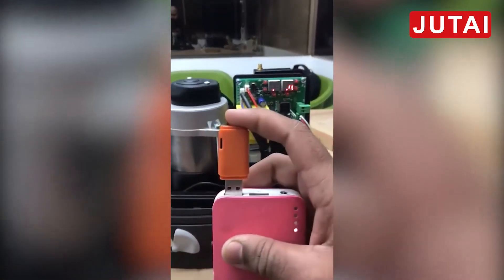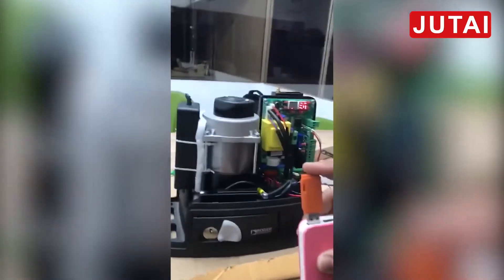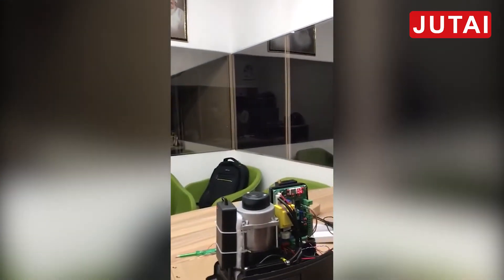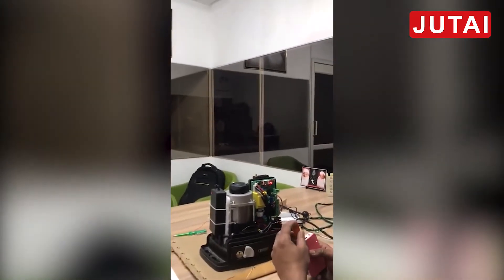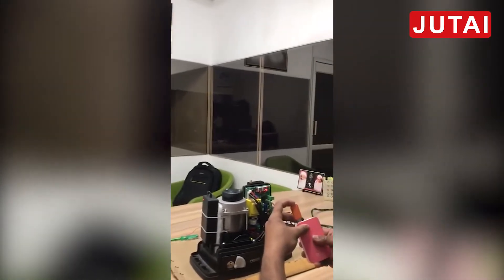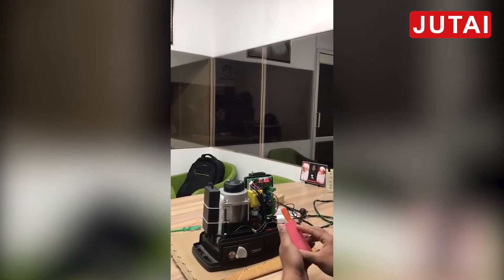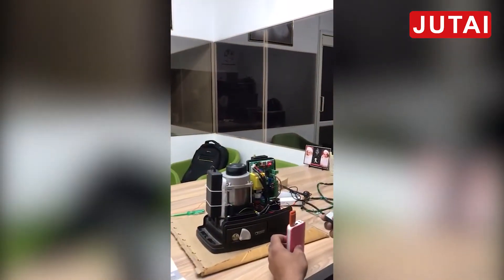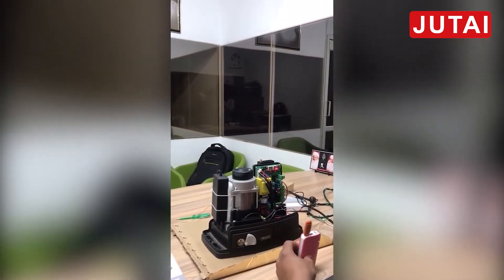JUTAI Encryption Gatelink Remote Solution In India Projects Application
JUTAI GATELINK（USB Remote transponder+RC receiver），It is a set of solutions for door exit and entry based on wireless communication technology. We use rolling code , software and hardware two-way encryption technology to ensure that the product cannot be easily copied and protect the security of your home door. All of JUTAI remote control devices use rolling code identification, and all IDs must be stored in the receiver to ensure that the transmitting and receiving passwords are consistent before identification;

In addition, we have made innovations based on the traditional manual remote control opening and closing technology, and derived the USB automatic door opening (UR-4O USB auto opening), USB takes power from the USB port of the car. When the car starts, the USB gets power supply, communicates with the receiver installed on the door, and the door opens automatically; in addition, we also expanded the semi-automatic door opening and closing program. , So that one device has automatic door opening/manual door closing functions at the same time UR-U2K USB with remote, allowing you to enter and exit the door of your home to update safely, conveniently and quickly;
JUTAI  GATELINK encrypted remote control solution is equipped with a series of infrared sensors Which design and manufactured; 20 meters wired infrared (IR-20), 30 meters wireless infrared (WIS-30), 30 meters wireless corner infrared (ISR-30), 7 meters reflective infrared (IRR-7M); all series of JUTAI  infrared Photo beam sensor , with super light resistance and UV resistance, direct use outdoors, facing strong direct sun light, the distance will not attenuate, at the same time IP65 protection level, super fast When an object is detected, it will quickly feedback a signal to the automatic door control panel, so that the door can be stopped or opened in time during the closing process to prevent people or objects from being pinched or injured;

More Details please following;
JUTAI Offical Internet：

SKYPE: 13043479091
OKKI: sales15@jutairfid.
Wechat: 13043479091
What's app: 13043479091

钜泰GATELINK（USB發射系列+RC接收器），是一套基於無線通信技術衍生出來的針對門出和入的解決方案，我們採用滾動碼和軟硬體雙向加密技術，確保產品不能被輕易的拷貝，保障你的住家大門的安全。我們的所有遙控設備採用滾動碼識別，另外所有ID 必須存儲在接收器裏面，確保發射和接收密碼一致，才能進行識別；
另外我們基於傳統的手動遙控開停關做了創新，衍生了USB自動開門（UR-4O
USB auto opening），USB通過從汽車的USB 口取電，當車子啟動時候，USB獲得電源供電，同安裝在門上的接收器進行通信，大門自動打開；另外我們同時還拓展了半自動開關門方案，讓一個設備同時具備自動開門/手動關門功能UR-U2K
USB with remote，讓您出入自己住家的大門更新安全便捷，快速；
钜泰GATELINK加密遙控解決方案，配套钜泰的一系列紅外感測器，20米有線紅外(IR-20)，30米無線紅外(WIS-30)，30米無線轉角紅外(ISR-30)，7米反射紅外（IRR-7M）鉅泰所有系列的紅外遙控器，具有超強抗光和抗紫外線性，戶外直接使用，面對強光直射，距離不會衰減，同時IP65防護等級，超快的相應速度，當檢測到物體的時候會迅速的回饋信號給自動門控制板，讓門體在關閉的過程中及時停止或者打開，防止人或者物體被夾壞或者夾傷；
更多詳情請關注
官方網址：

如果您对本产品感兴趣，欢迎咨询：
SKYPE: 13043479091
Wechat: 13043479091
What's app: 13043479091